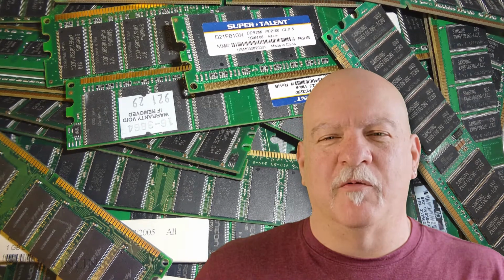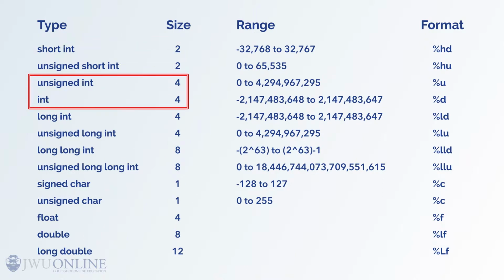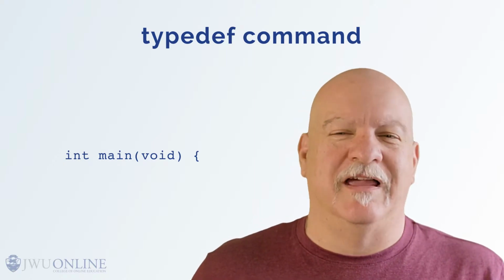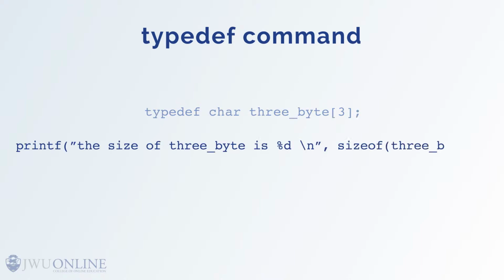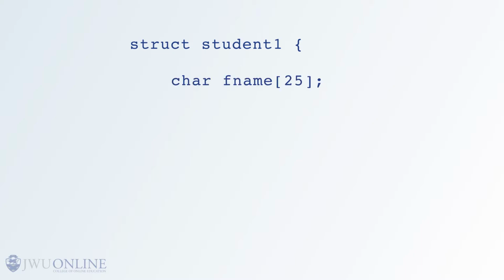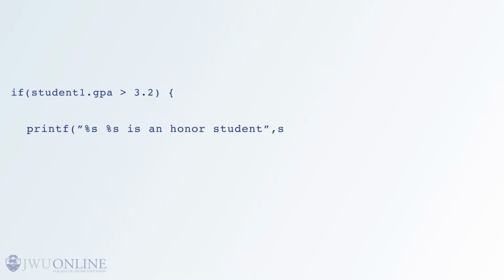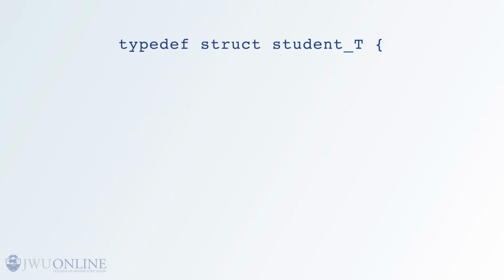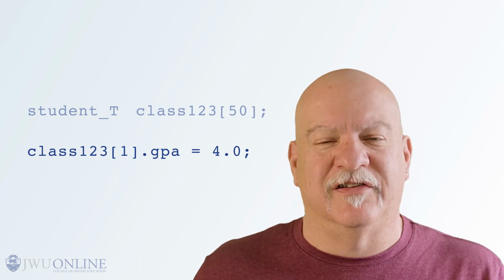Insights Into Computer Science #10: Creating Complex Variables Using Typedef Commands and Structures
In this video we look at how we can use typedef commands and structures for better organization and data handling in C